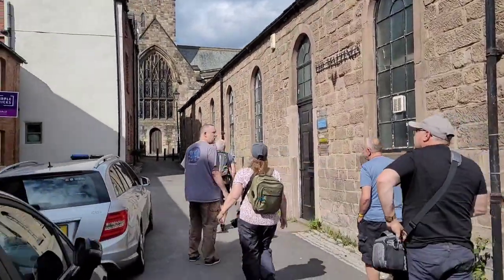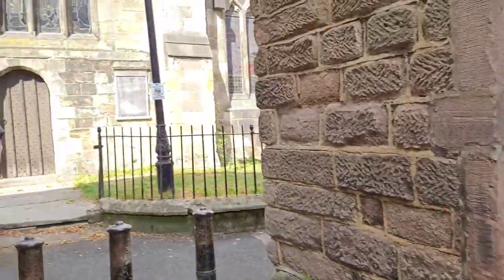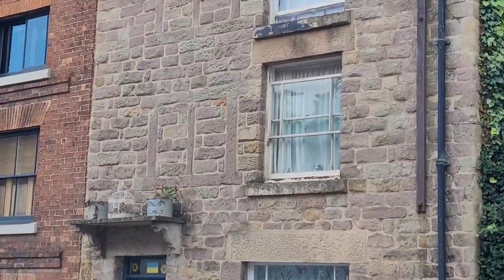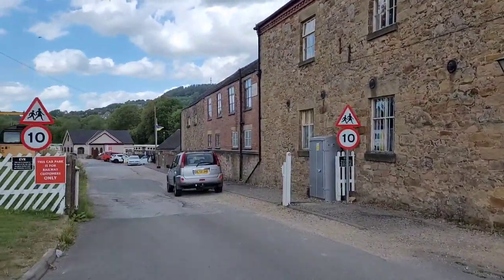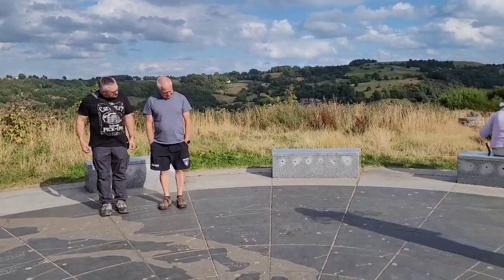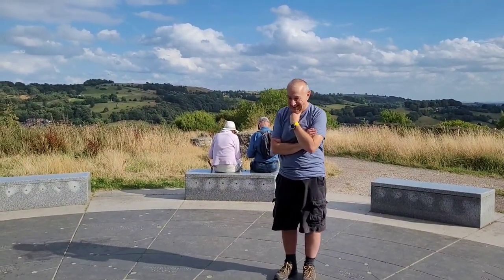Who is responsible for this? And taking you to the stars!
This morning was spent redirecting my vans diesel heater supply and then going off to find lunch! We enjoyed a nice walk around an old town and looked for historical "Fire Insurance" markers before going up to see the Star Disk and taking some time to appreciate how small we really are in the scheme of things!

Welcome to Worms Eye View. My name is Pip and  I live with my hubby Lee, eldest son Brendan and youngest son Kenzie.
My channel is a mix of many things, all wrapped up in the style of vlogs. I'm a childminder by day and a van lifer by weekend.

Our amazon wishlist